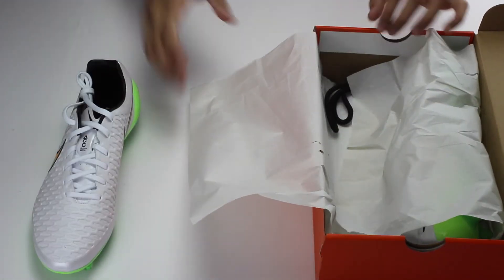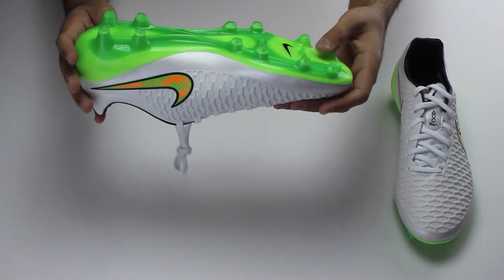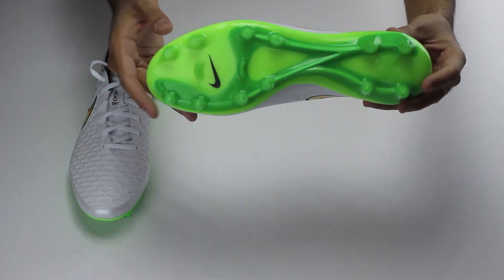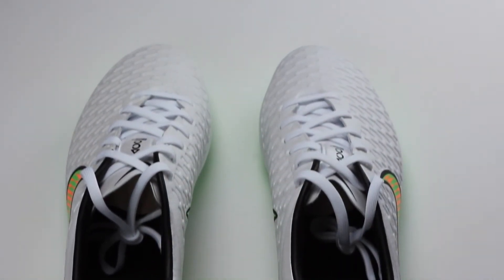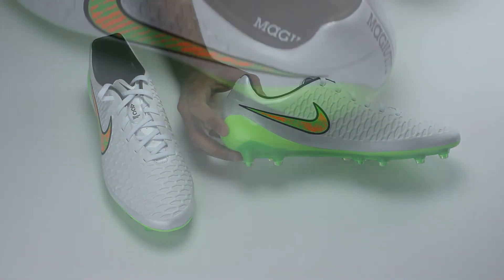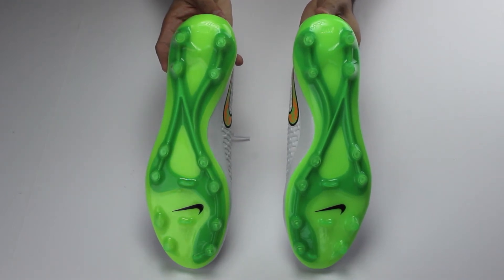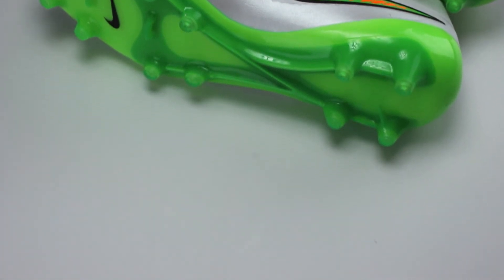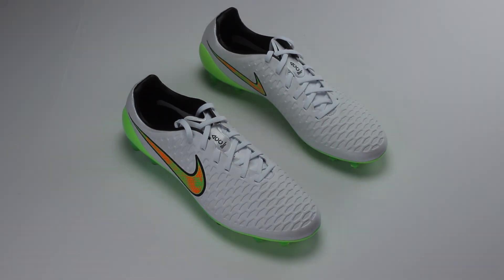Nike Magista Opus - Shine Through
The Nike Magista Opus is a soccer shoe stinks of brilliance and awesomeness! The grafter in the middle of the field, the engine of the midfield, the creative genius, the baller supreme, these guys appreciate this control-centric shoe. Think Jack Wilshere when you think of the Opus. This Shine Through Collection colorway has a smack of elegance to it that everyone seems to love!.

Looking for even more boot reviews?

Football fan? We want you!

Got questions? Maybe an idea for how we can improve?

And as always shop with us at SoccerPro.com